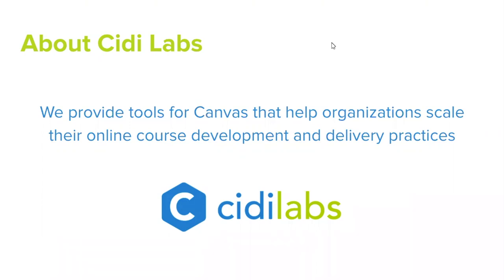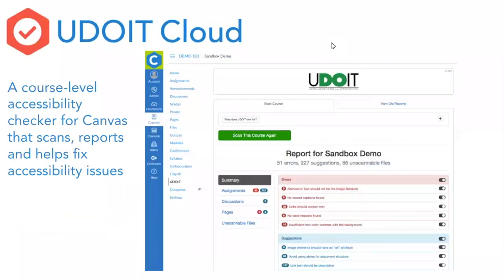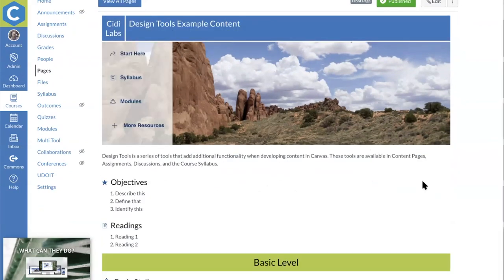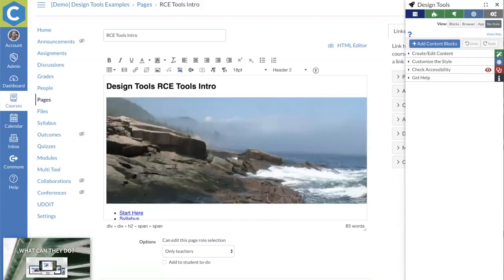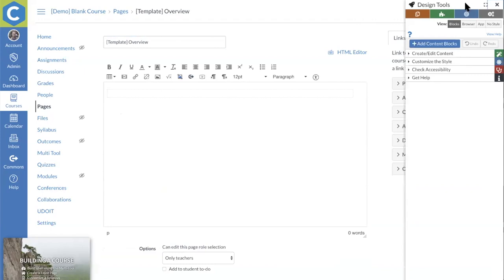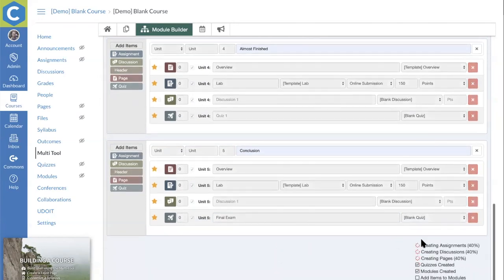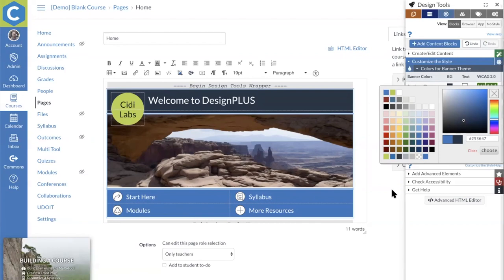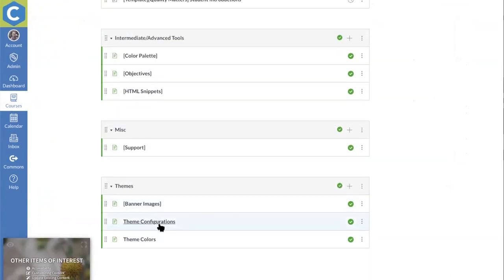Canvas Course Design Elevated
On demand presentation for EDUCAUSE ELI 2020 introducing DesignPLUS by Cidi Labs. DesignPLUS provides tools to help rapidly and easily build nice looking Canvas LMS courses while ensuring accessibility and mobile responsiveness of course content pages.